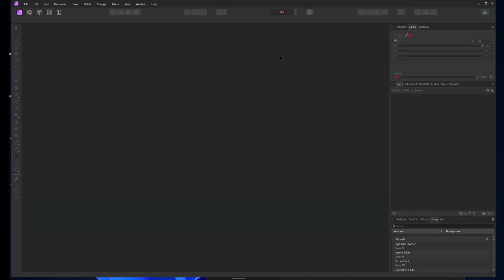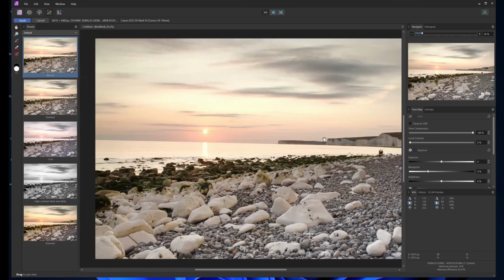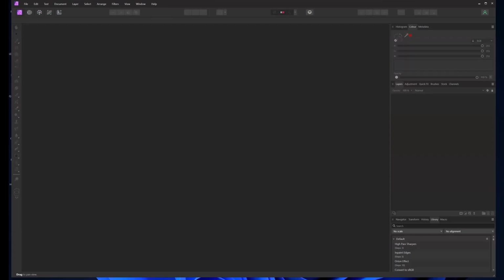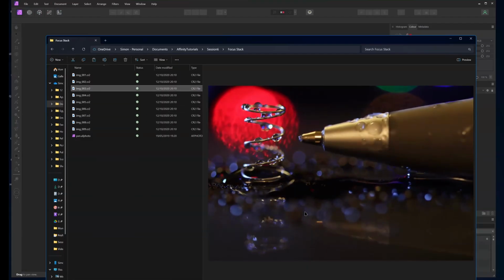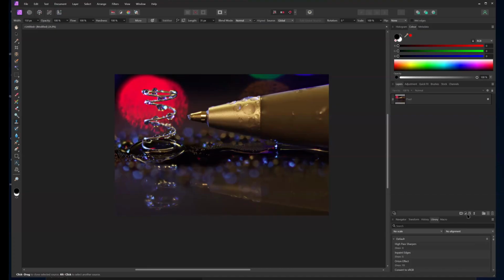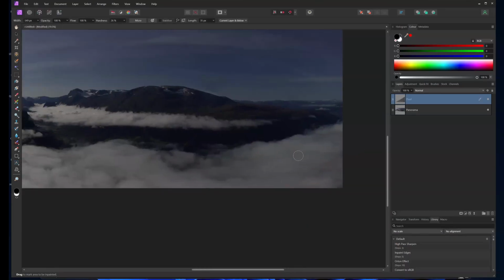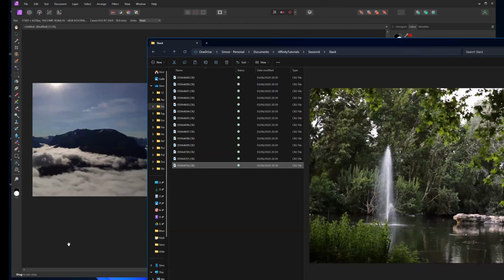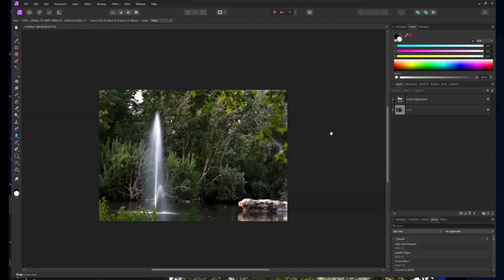Affinity Photo Session 6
This evenings session will look at some of the multi image edits that can be performed.
Panorama
Focus stacking
HDR merging
Stacking (pseudo long exposure)
Tone mapping